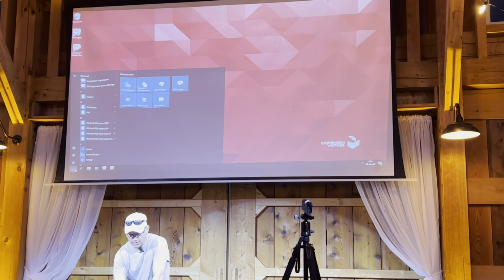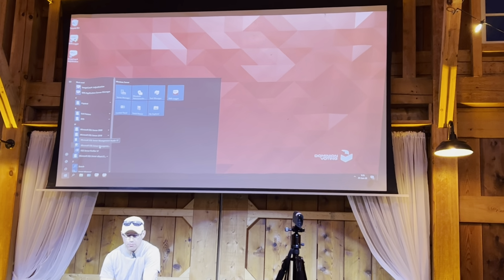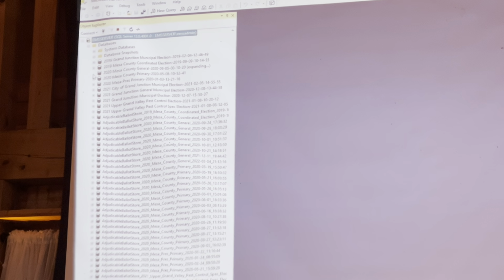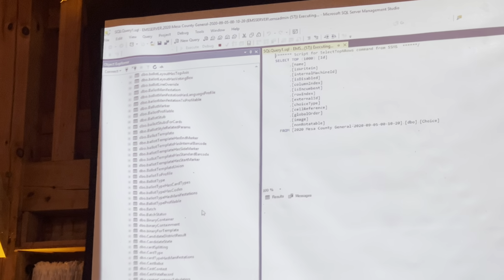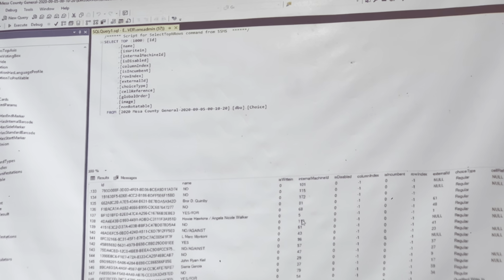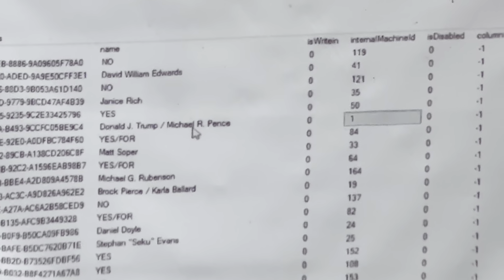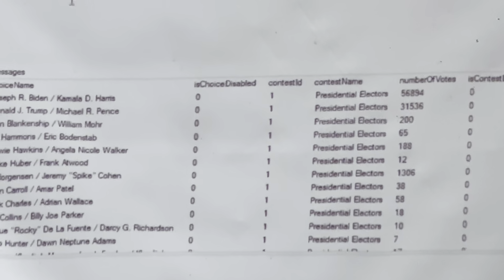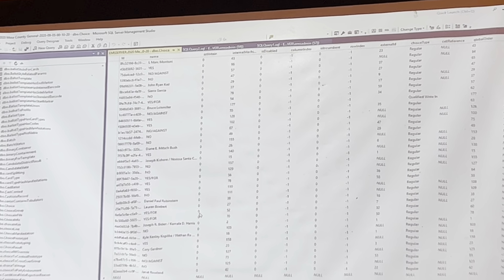Mark Cook shows how to exploit vulnerabilities in the election software to change votes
Mark was able to create a image of the software used in Colorado with a Dominion system and open it up, access it and modify the data…